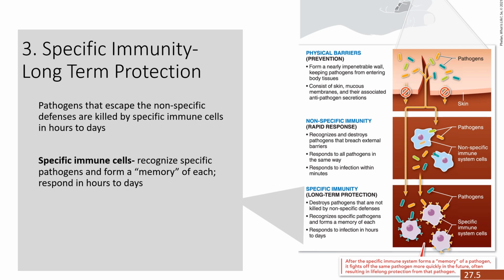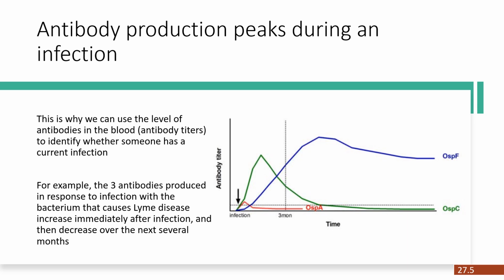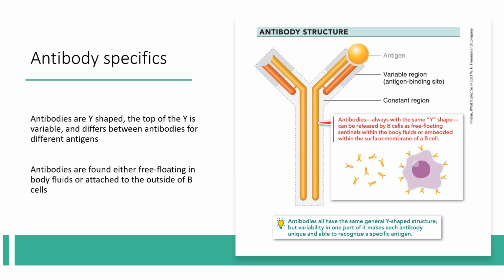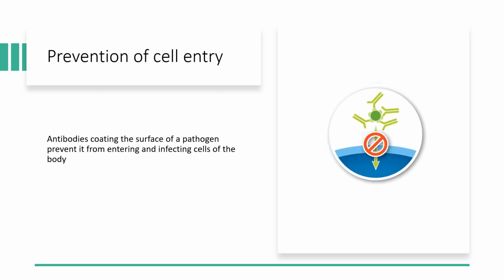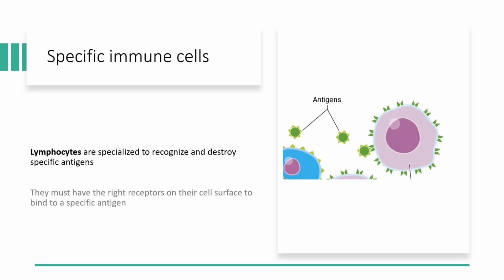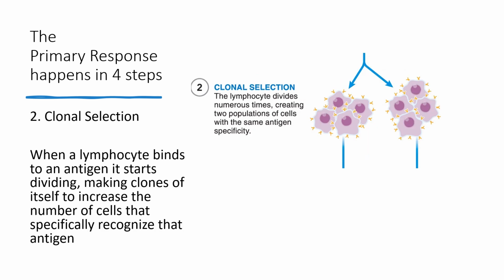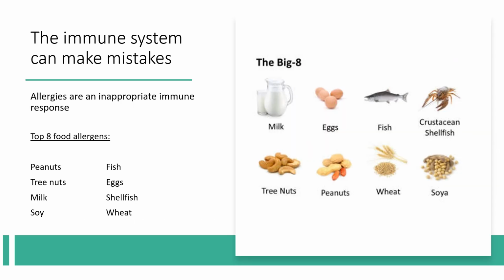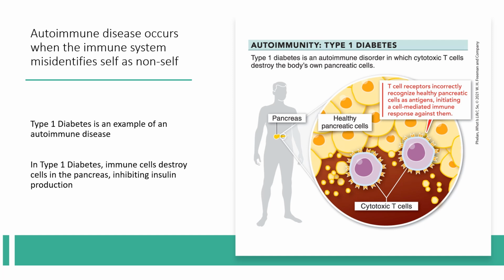Lecture 14 Immunity and Health Part 2